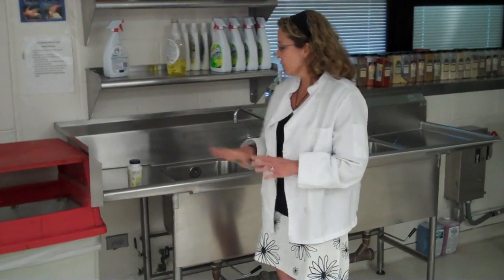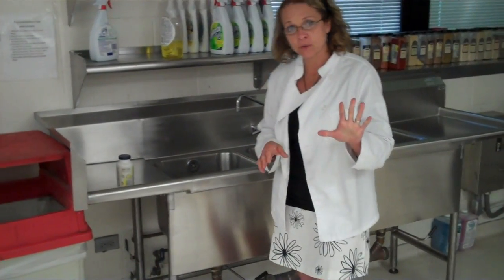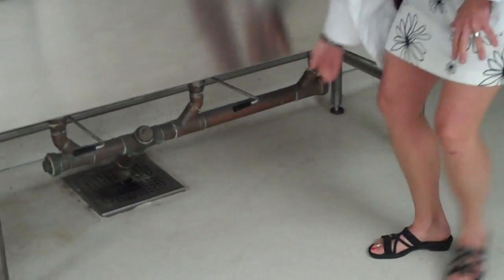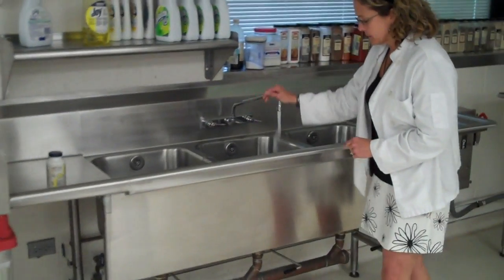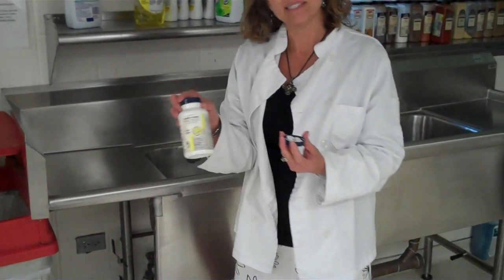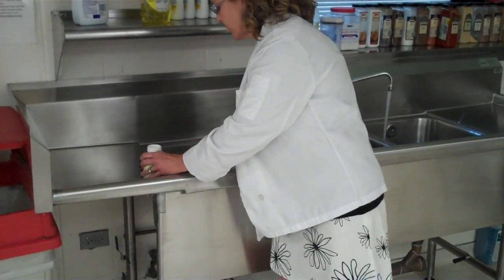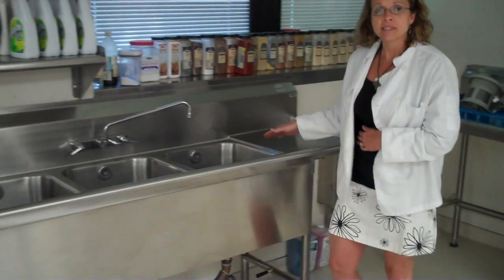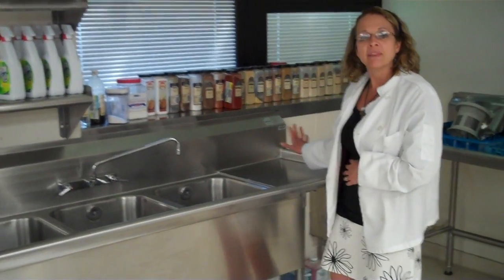Three Compartment Sink.wmv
Culinary demonstration on how to use a commercial 3 compartment sink.